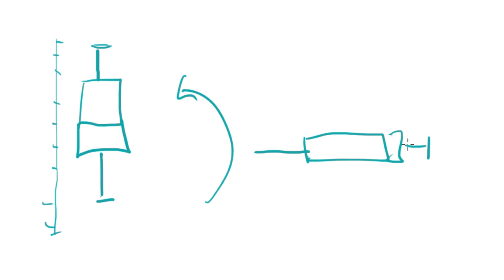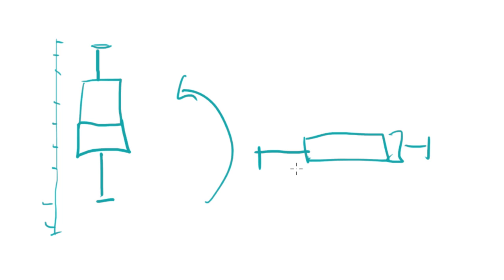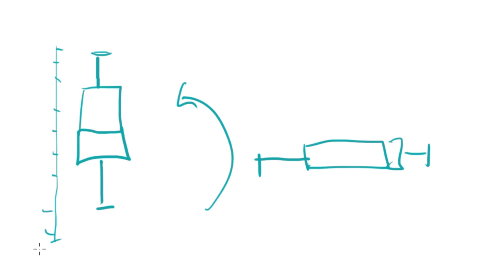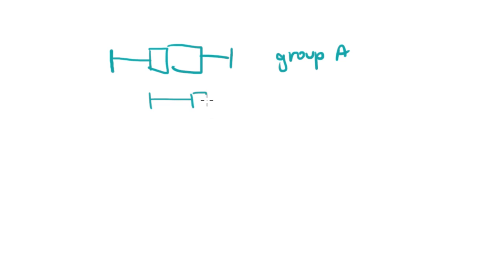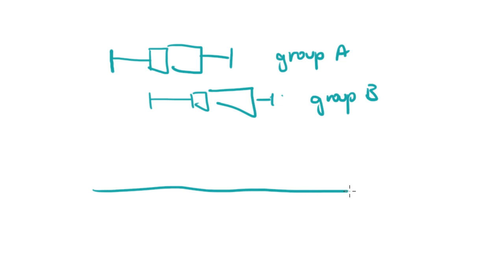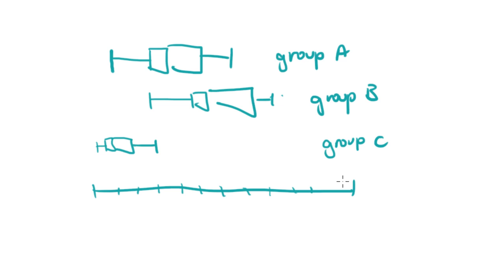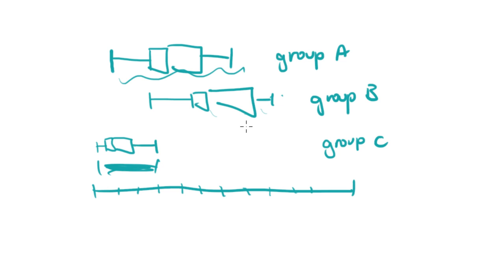Maths Tutorial: Box Plots (Part 2 of 2)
VCE Further Maths Tutorials. Core (Data Analysis) Tutorial 8 - Box Plots (Part 2 of 2). How to construct boxplots, how to gather the five-figure summary that you need for a boxplot, how to distinguish outliers, how to interpret boxplots, and how to compare them side-by-side.